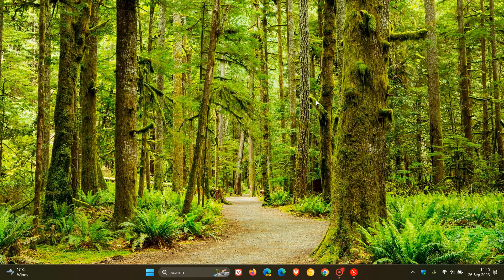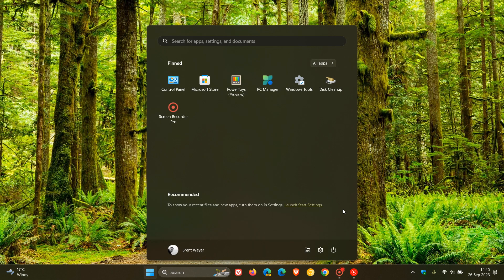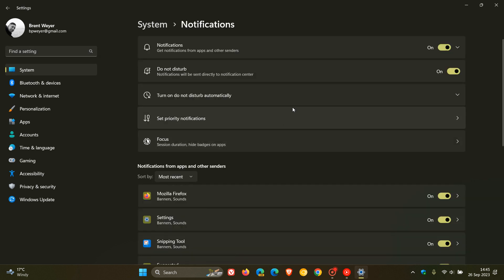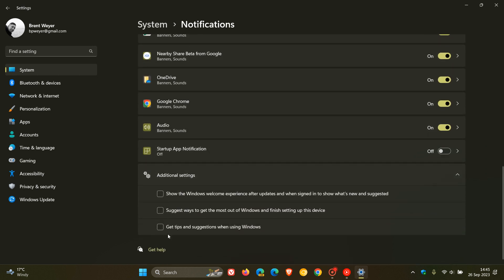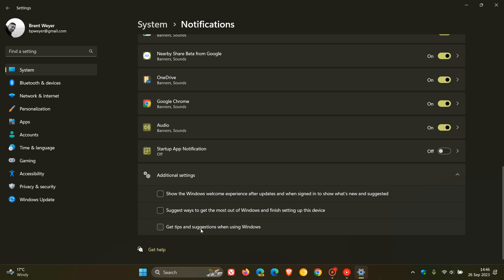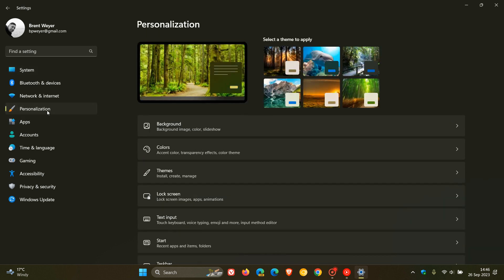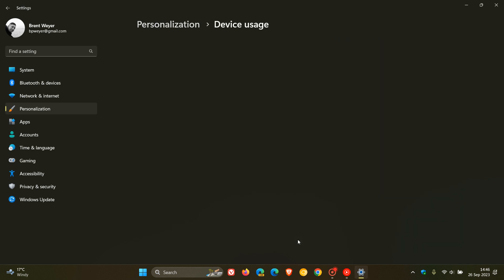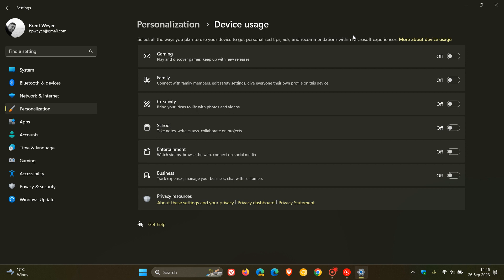How to Disable ads in Windows 11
Microsoft pushes ads, suggestions and recommendations out for its different products and services. If you want to decrease these distractions, here's how.